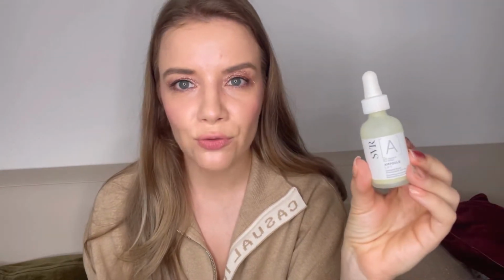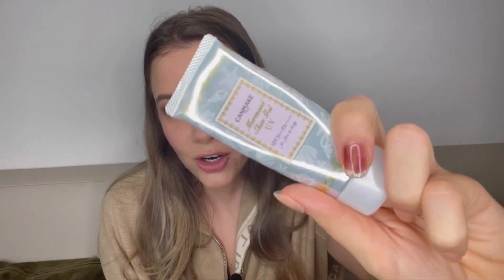Answering YOUR skincare questions❣️skincare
You asked me really interesting questions on Instagram and I decided to include some in this weeks video🤩send me some more and I just might include them next time ;)

Products mentioned:

Loreal revitalift retinol serum
SVR A ampoule lift
LRP Cicaplast baume b5
G&g C Glow serum
The ordinary NMF+HA moisturizer
G&g A game 5
The ordinary Buffet serum
SVR blur sun secure SPF50+
Canmake Mermaid SPF50+
Garnier protection fluid SPF50+
CosRx Aloe Soothing Sun Cream SPF50+

00:00 Intro
00:57 Retinol for beginners?
03:59 What do you use from cosmetics?
05:30 Products for melasma?
06:48 Which products would you remove from stores?
08:03 Favourite non shiny SPF?
09:44 Which products would you recommend to somebody just starting with skincare?

Love,
Veronika